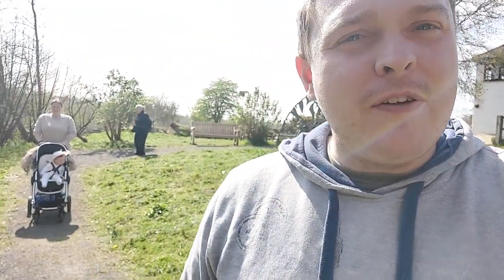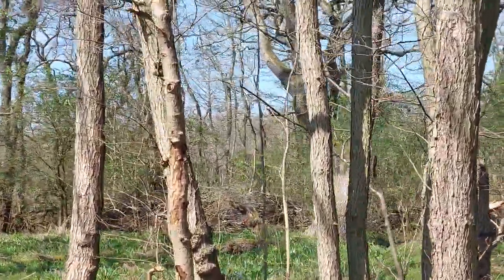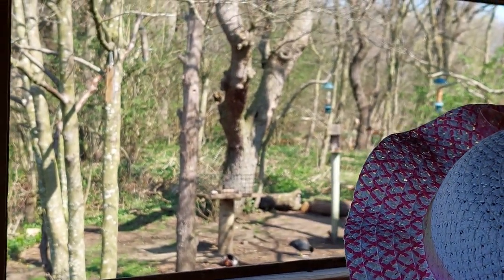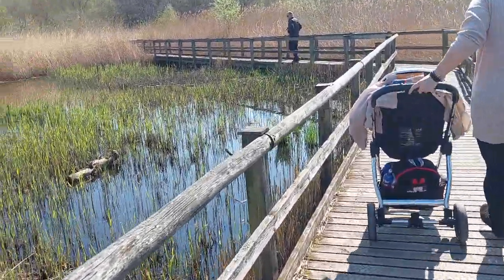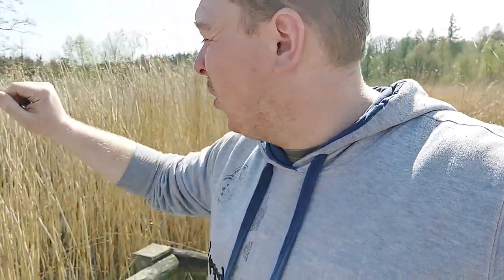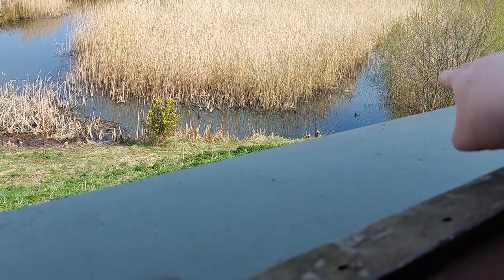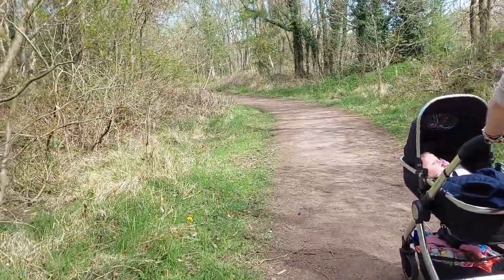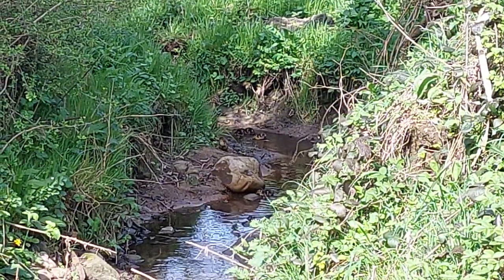Low Barnes Nature Reserve Durham Wildlife Trust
Hi guys please give this video a huge thumbs up and see if we can get 4 likes on this epic adventure video. if your new around here click the subscribe button share the hell out of this video with your friends and family

have a great day and always adventure lifes to short